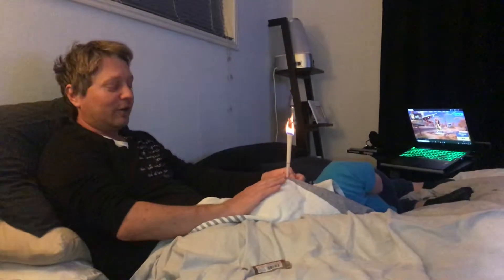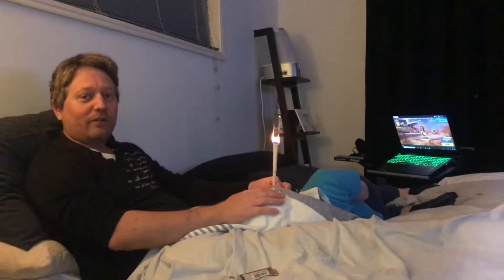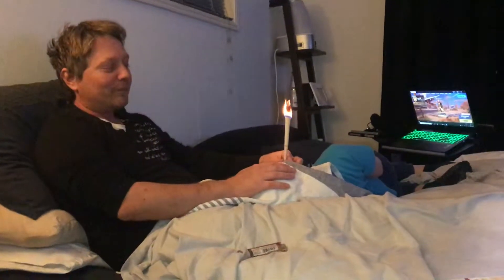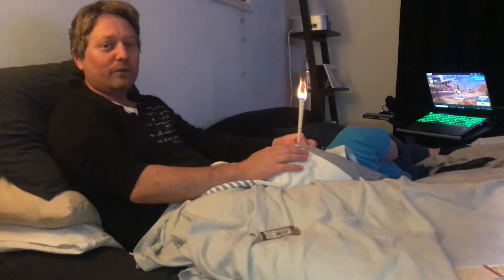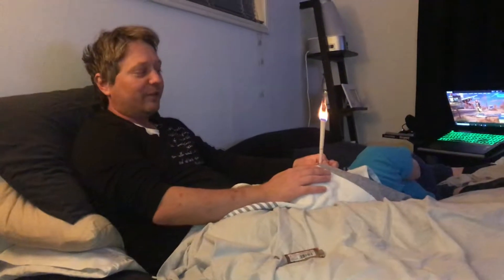Ear Wax is Gross | Remove it the Naturally, Fast & Child Friendly Way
How to easily remove either water or wax from your ears efficiently and naturally. This method is using a sucking motion with the fire to easily remove wax from your ears. This can be used for Children, Adults and even Elders. We got our Ear Candles from Nurture on the Sunshine Coast But you can buy yours online on their